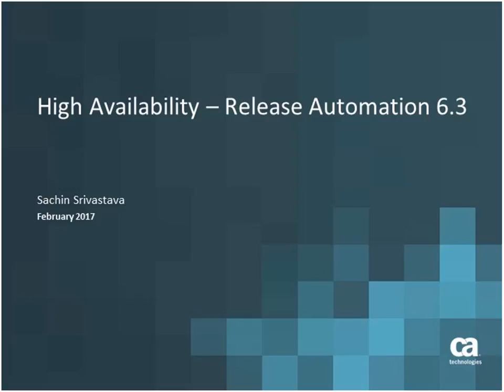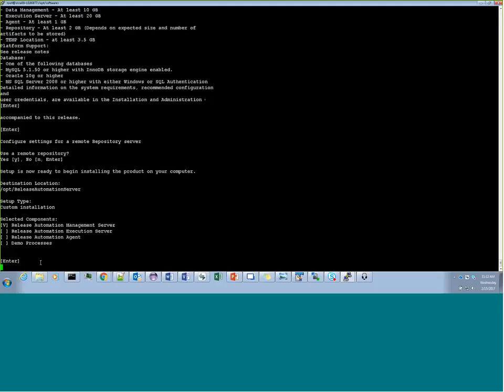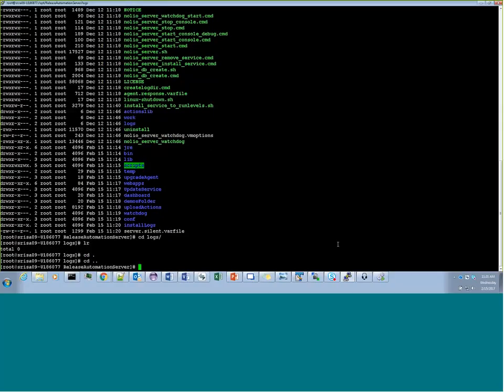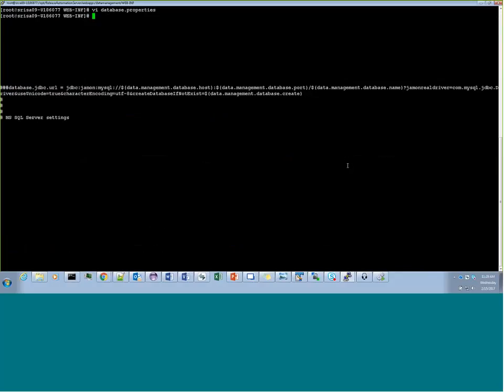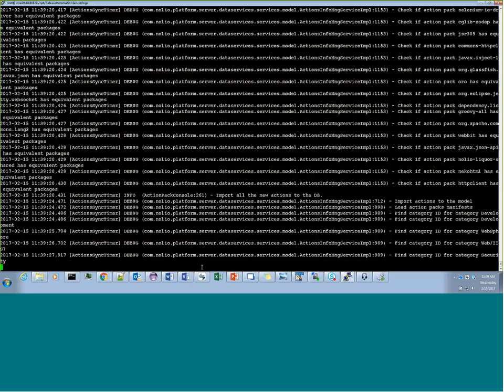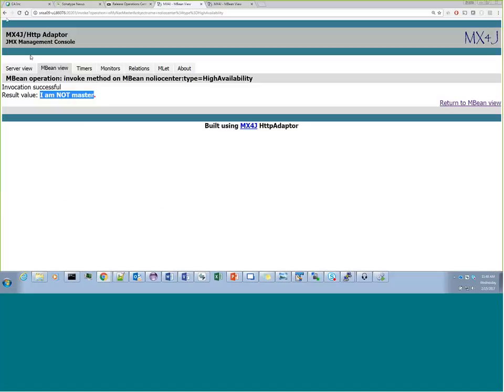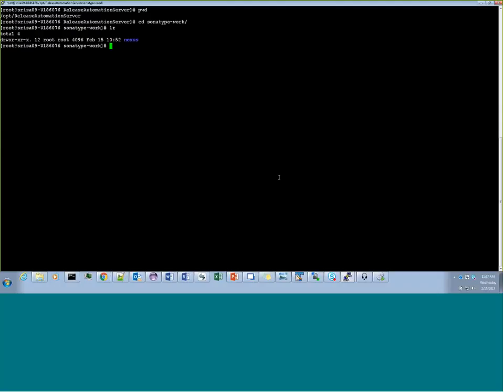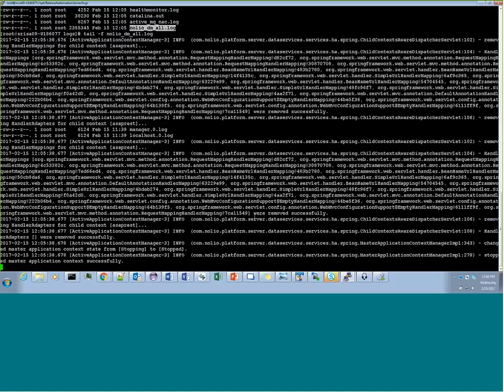February 2017 - RA Community Webcast - Configuring High Availability for CA Release Automation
Replay of the CA Release Automation community webcast held on February 15, 2017.

Abstract:
The purpose of this Webcast is to help CA RA end users to establish High Availability for Management Server using two Management Server, a Standalone HA Artifact Repository Server and HA Database.
Steps to Perform:
    Configure CA Release Automation 6.2 for Active Management Server.
    Configure CA Release Automation 6.2 for Standby Management Server.
    Change Management Server – Converting Standby Management Server to Primary Management Server.